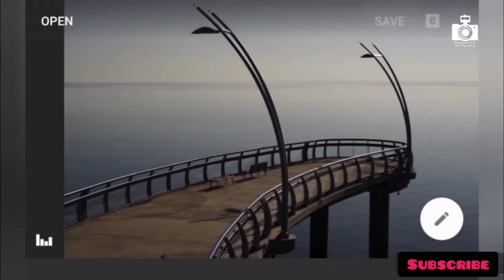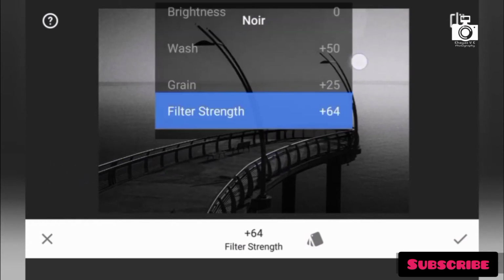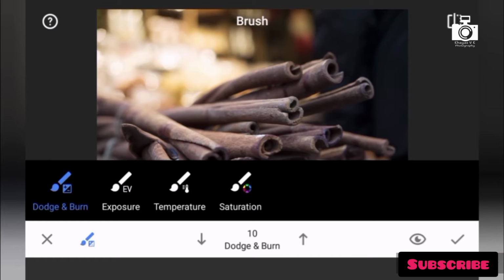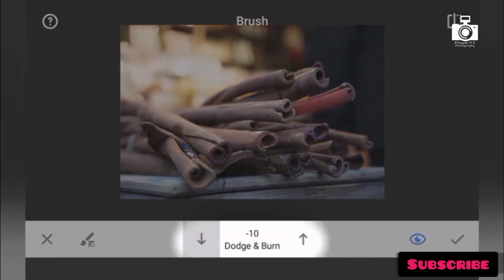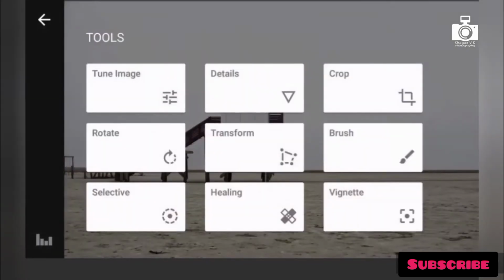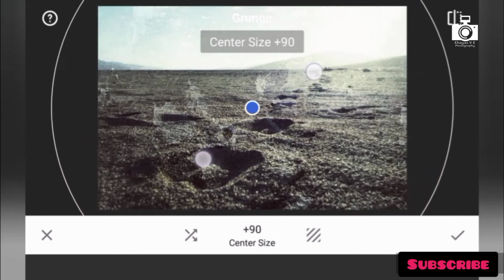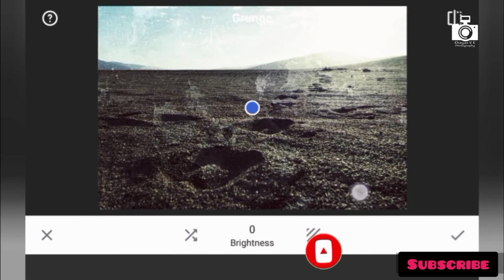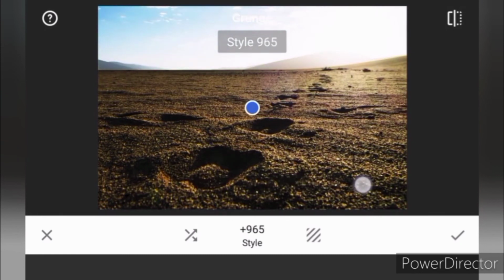Snapseed Video Tutorial : How to edit photos (Part Two)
In this snapseed video tutorial  we are going to discuss and learn about Snapseed a powerful photo editing tool from Google. Which will let you edit photos like a pro. This session talks about 4 photo editing tools and filters which will help you take your photos give that pro look.
The SNAPSEED app lets you achieve all the features and quality editing you would find and expect in a professional picture editing software. But, without the extra complexities, you might find in such professional apps. Thus, being that perfect easy photo editing app to come out with professional photos and pictures. In this video we are going to discuss and learn about Snapseed a powerful photo editing tool from Google.
The tutorial on Snapseed on how to edit photos like a pro is divided into four parts for easier understanding and this is the second part.
Please do watch the first part also, just in case you have missed it.  You may post your queries and suggestions  in the comment box and i would be more than happy to answer. Catch you in our next session till we meet next have a wonderful time.

Tube Buddy an amazing app which I discovered in my journey in YouTube being a new You Tuber I thought it might come in, as a handy tool for all the new and aspiring You Tubers.

Credits
Scripted and Narrated by: Khayaz V K